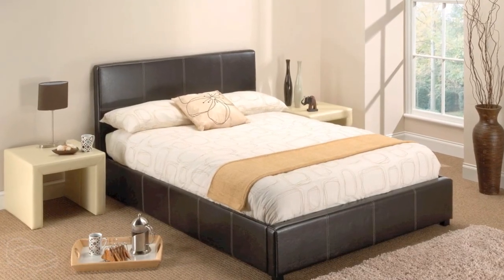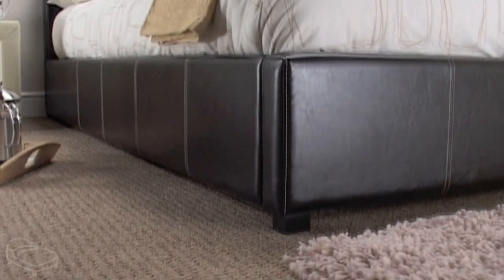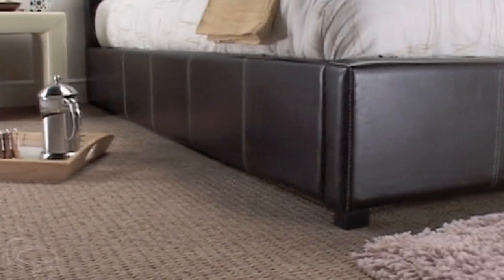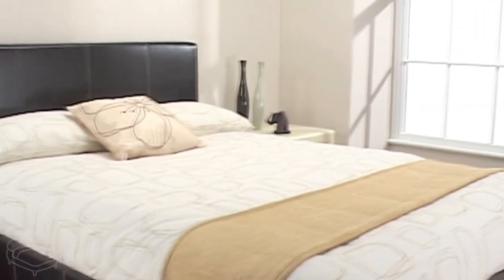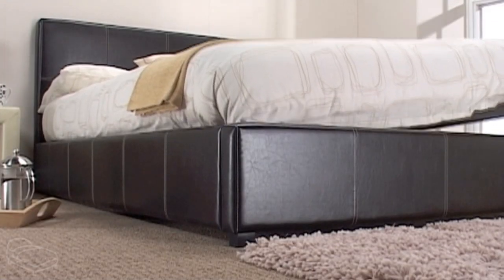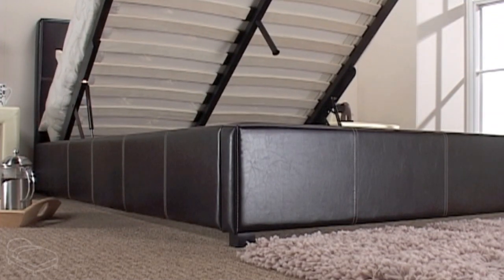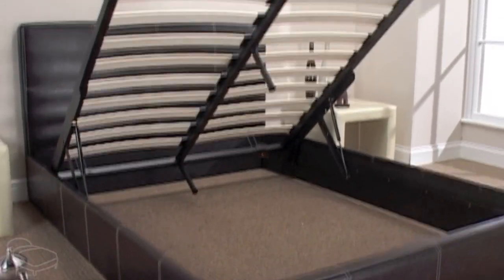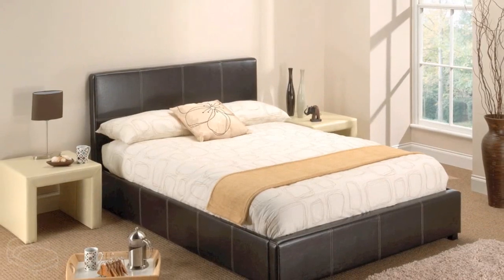LPD - Lyon Storage Bed Frame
This is the Lyon storage bed in black from LPD Furniture. The bed is finished in a beautiful bonded faux leather, and has a slight shine to it for a truly luxurious look. The frame features contrast stitching that creates a panelled look -- panels that give the head and foot board a symmetrical appearance. And support for this bed comes from four wooden feet, crafted to ensure maximum stability.

The frame is constructed with secure side rails and also a sprung slatted base which provides you with the best comfort and support while you sleep. In addition to this, the inclusion of a hydraulic gas lift means the base raises with ease to reveal a large amount of storage space. This space would be the perfect place for keeping extra bed linen, or whatever you choose to do with it. And the convenient leather handle makes using this feature ever so easy.